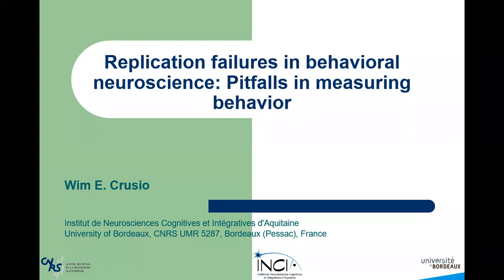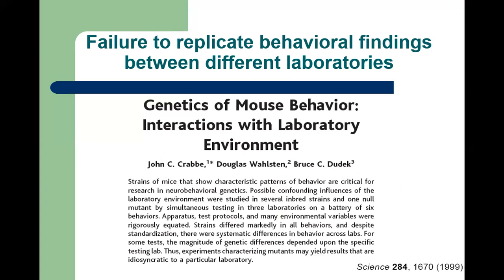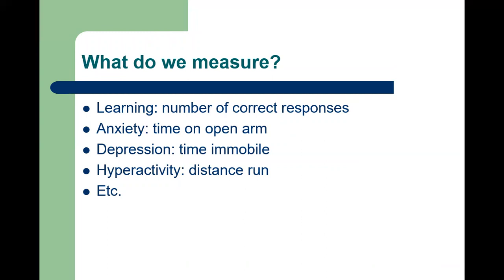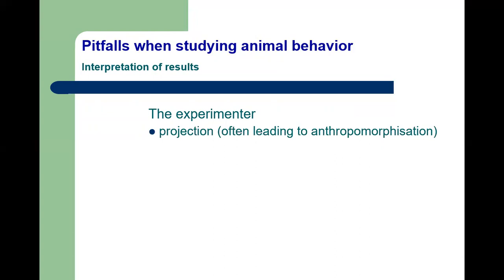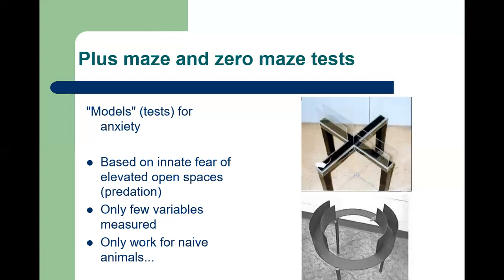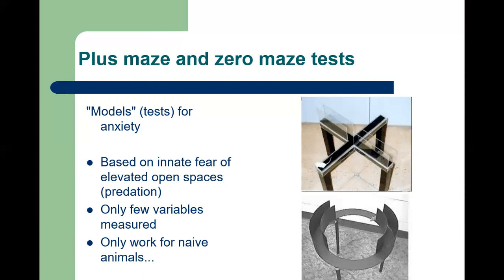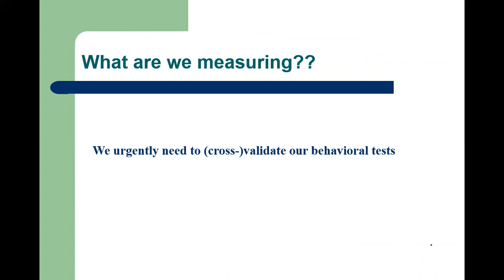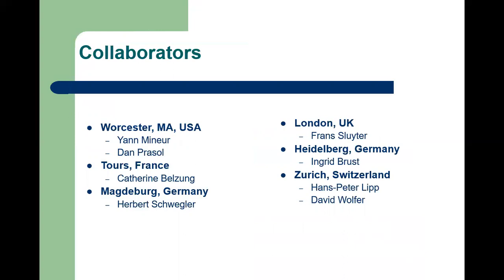Replication failures in behavioral neuroscience: Pitfalls in measuring behavior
Replication failures in behavioral neuroscience: Pitfalls in measuring behavior (TEATIME Seminar 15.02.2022)
Lecturer: Wim E. Crusio
Lecture Author: Wim E. Crusio
Executive Producer: Vootele Vöikar
Production Company: COST Association (Brussels, Belgium)
Production Project: COST Action 20135 (TEATIME)

HOW TO CITE
Crusio, W. E. (2022). Replication failures in behavioral neuroscience: Pitfalls in measuring behavior. COST-TEATIME Webinar Series 1: e0001.